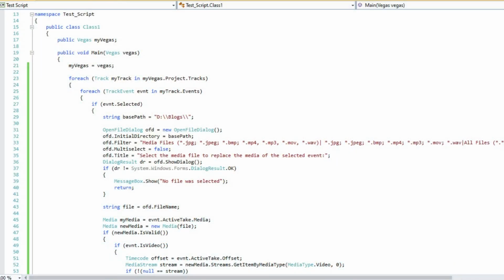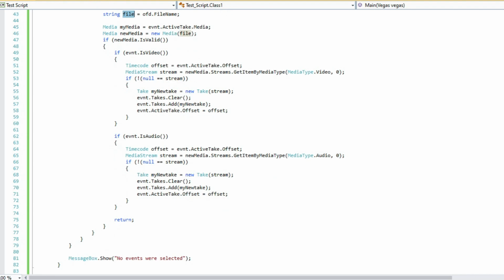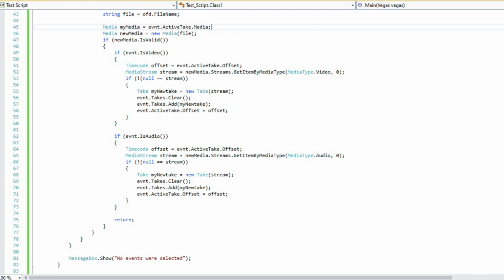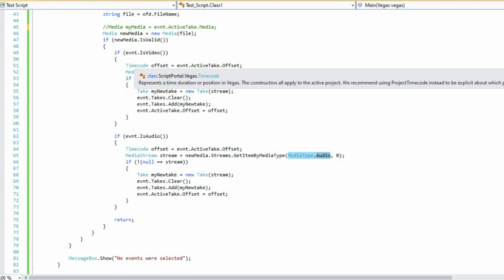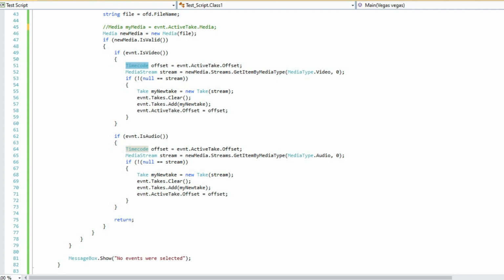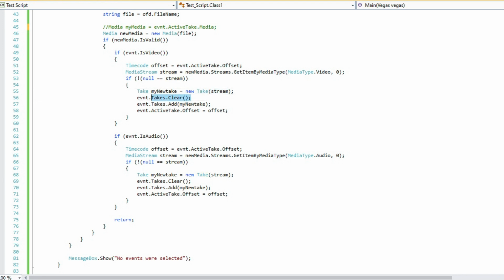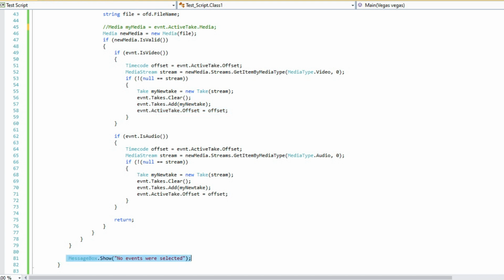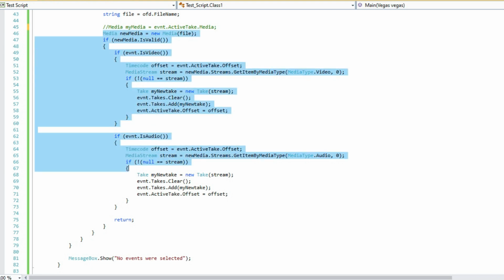Replace Media Only for Selected Event in VEGAS Pro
In this tutorial we learn how replace the media of the selected event but do not change that same media anywhere else on the timeline. This simply changes the "take" from the old media to the new media and keeps the same offset.